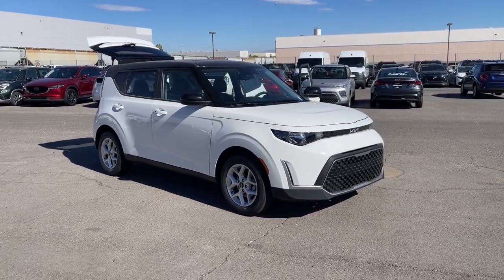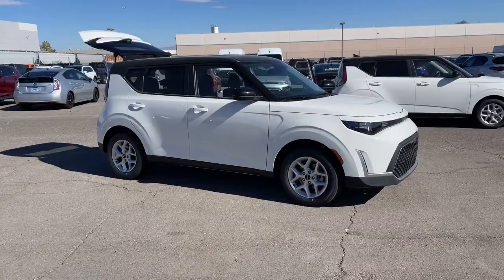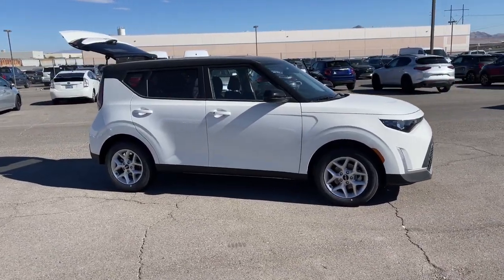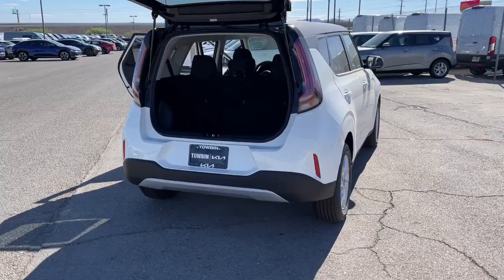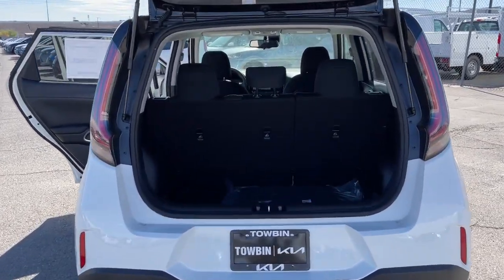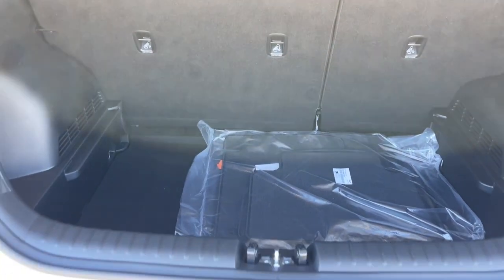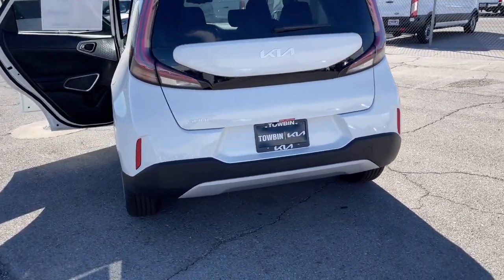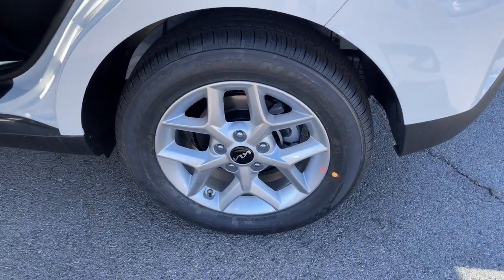2025 KIA SOUL Henderson, Las Vegas, Bullhead City, Centennial, St George, NV U2080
Clear White/Black Roof New 2025 KIA SOUL S available in Henderson, Nevada at Towbin Kia. Servicing the Las Vegas, Bullhead City, Centennial, St George, NV area.

Towbin Kia
260 N Gibson Rd

2025 Kia Soul SbrbrbrShop Local. Buy Online. Be Safe. Drive Happy. Towbin Kia is the number one Kia dealership in Las Vegas for a reason. We have the highest rated and reviewed customer service and the most convenient ways to shop for your New Kia or Used vehicle. Whether youre shopping online or in-store or need a friendly mechanic from our highly rated Service department - our mission is to make the process easy and enjoyable. We create happy customers for life! With Towbin Kia you get the best online experience without sacrificing the local friendly service from experts right here in your community. As your local Kia Dealership in Las Vegas we bring you the best online and in-person experience possible. Towbin Kia is offering exclusive Benefits to order or reserve a brand-new Kia. Rest assured Towbin Kia adds these protections specifically for you so you can have the peace of mind knowing you are protected throughout the entire buying process. 5 Reasons to Reserve Yours Now! Guaranteed Lowest Price Guaranteed 100% Incentive Protection Guaranteed 100% Satisfaction Guaranteed 100% Financing Guaranteed Delivery Dates Certain terms and conditions apply see Towbin Kias website under Pre Order Advantage to learn more about our program for you.brbr29/35 City/Highway MPGbrClear White/Black Roof 4D Hatchback 2.0L I4 DOHC FWD CVT Price includes: $500 - Kia Customer Cash. Exp. 09/03/2024